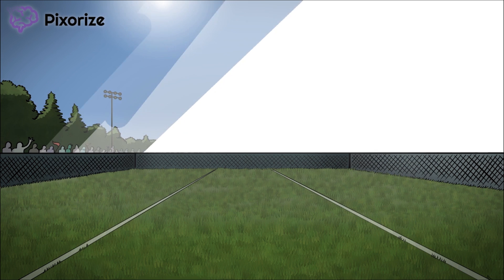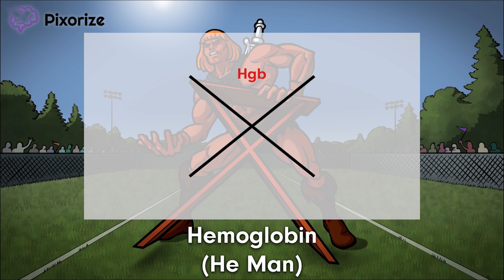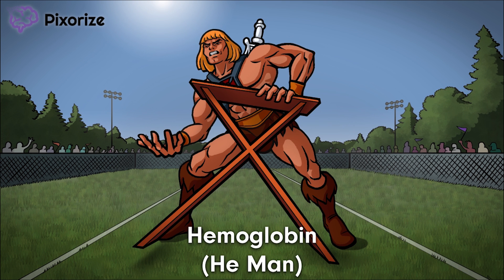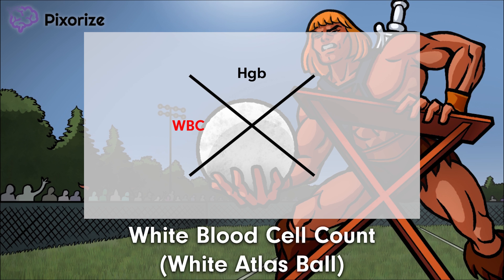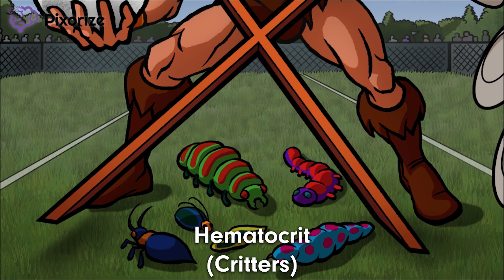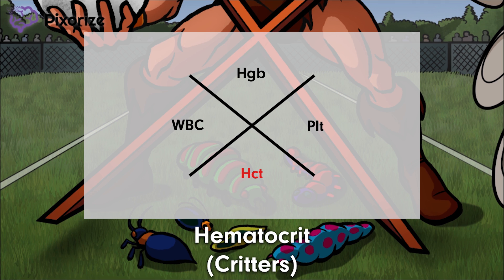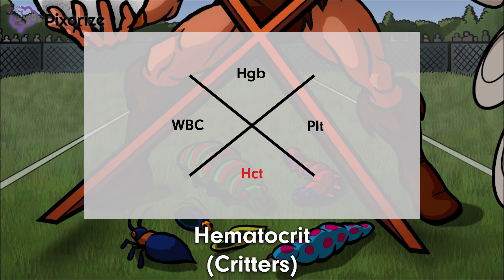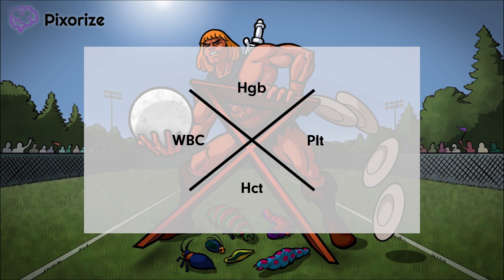CBC Fishbone Diagram Mnemonic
The complete blood count (CBC) is a panel of laboratory values commonly measured in patients to monitor their overall health and cell counts. The CBC is comprised of lab values for white blood cell count, hemoglobin levels, hematocrit levels, and platelet counts. These values are presented in a fishbone shaped like a cross. It can be confusing to remember the order in which these CBC lab values are written, so in this video, we provide our visual mnemonic to help you remember them.